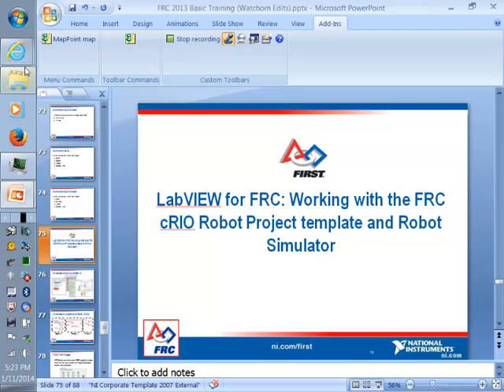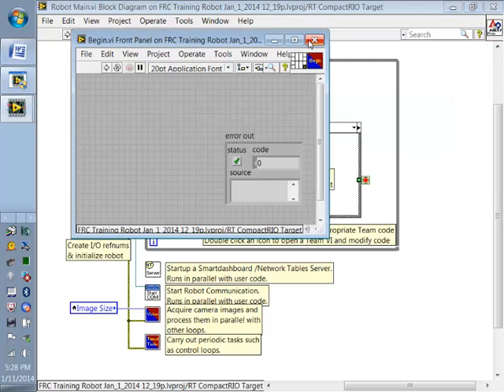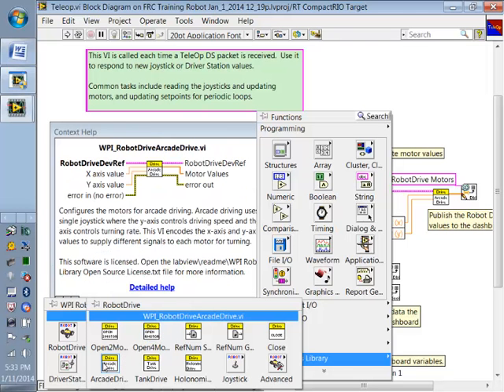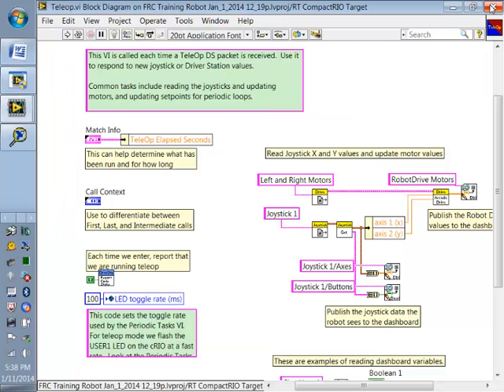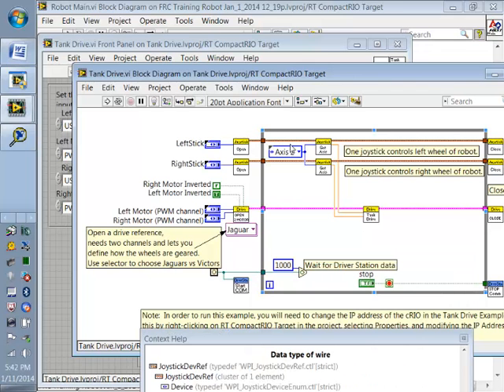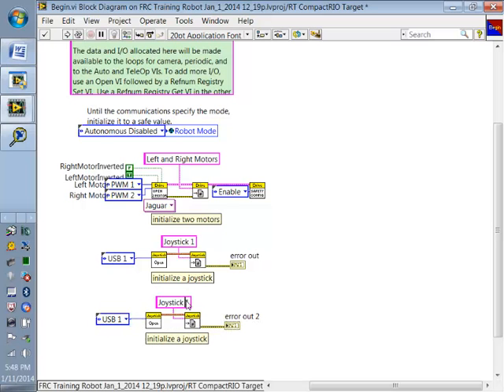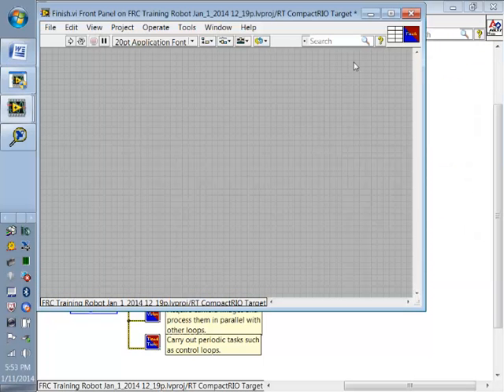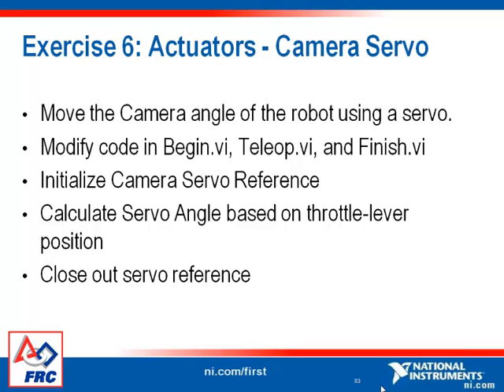FRC Basic LabVIEW Training - Pt. 12